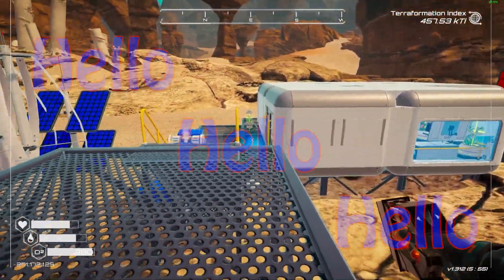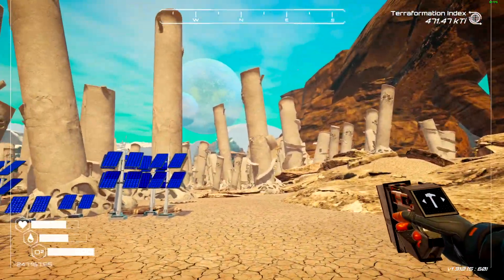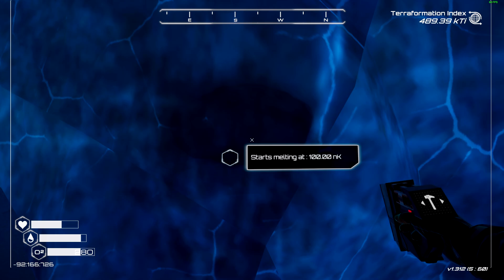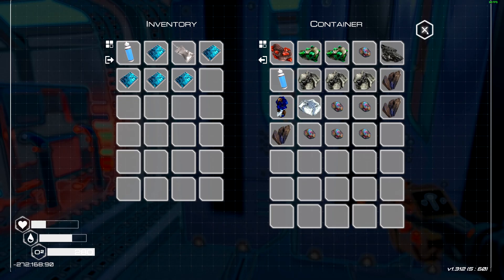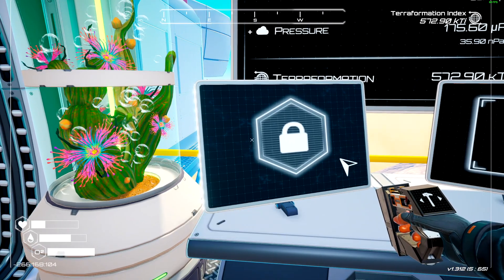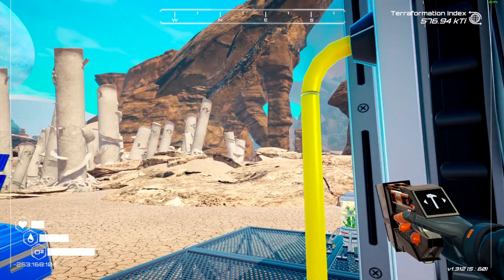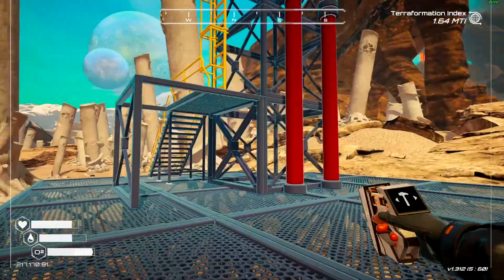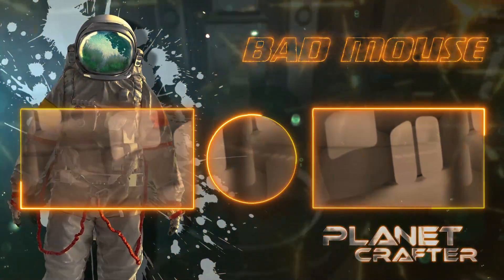Planet Crafter | Planet Humble We made Nuclear Power! Episode 4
💥End screen
♫ Support Ugo Melone ♫